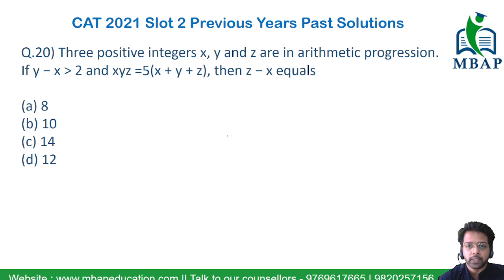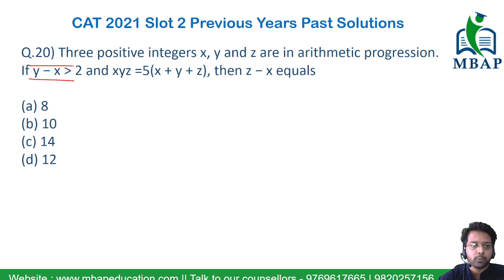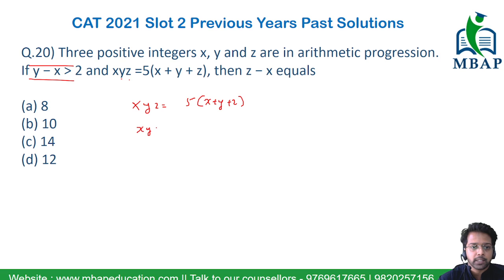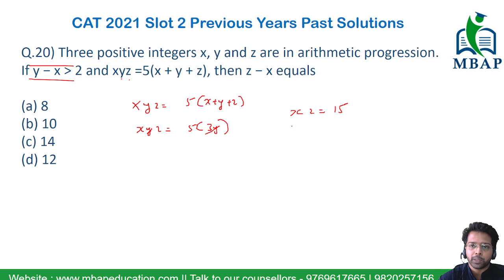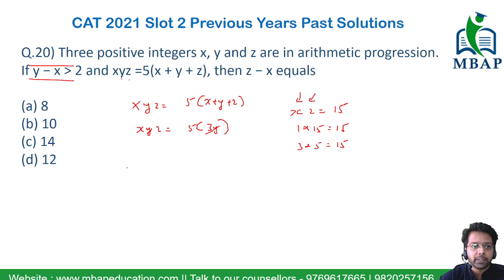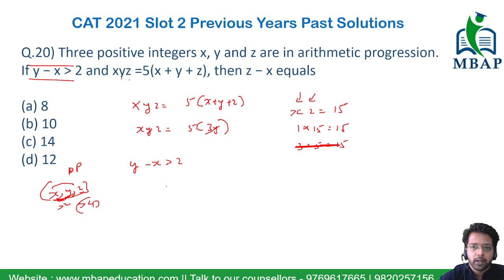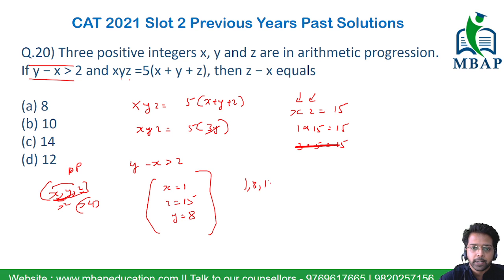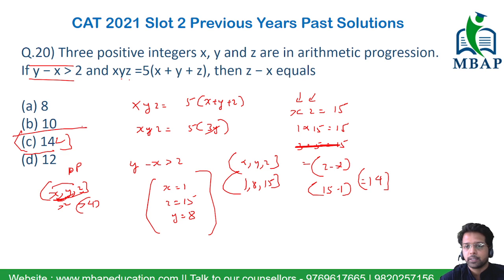Three positive integers x, y and z are in | Progression | CAT 2021 Slot 2 Shortcut Solution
Topic -  Progression
Question : Three positive integers x, y and z are in arithmetic progression. If y − x greater than 2 and xyz = 5(x + y + z), then z − x equals